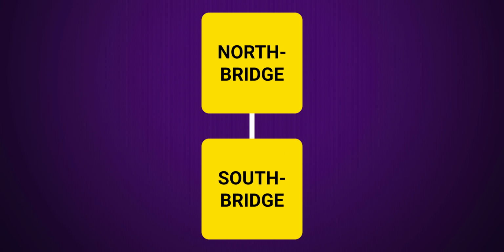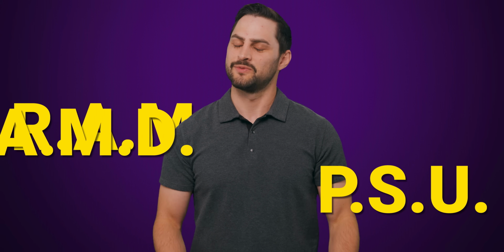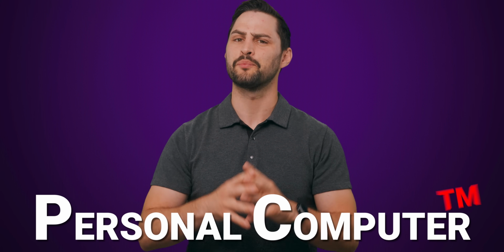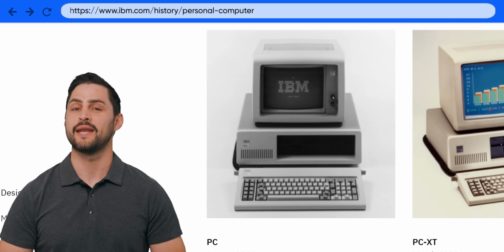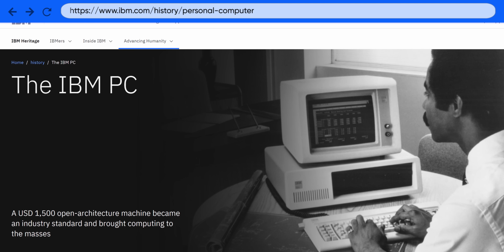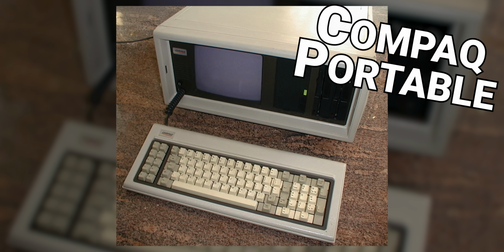3 Outdated Tech Terms we all Keep Saying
Learn about common tech terms we still use that have their origin in very old devices.